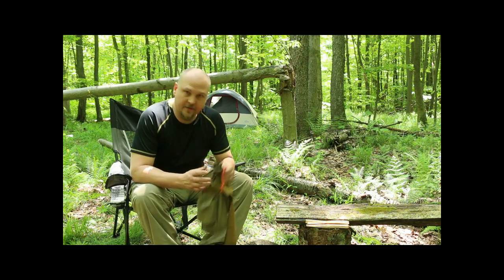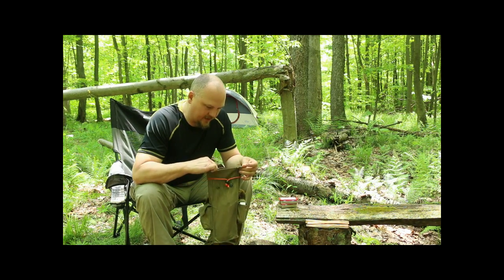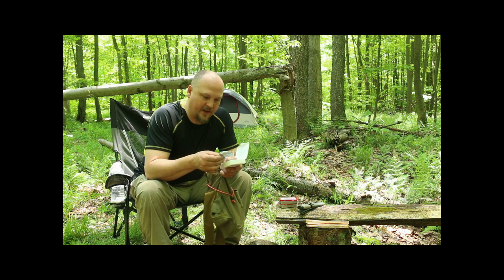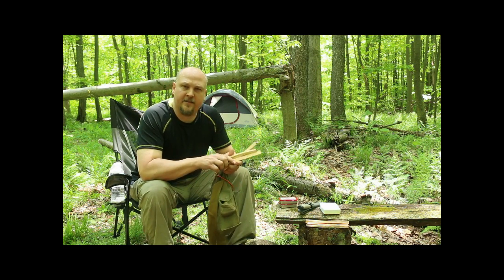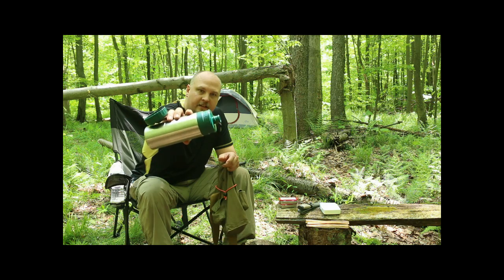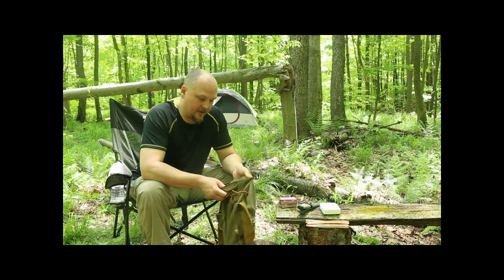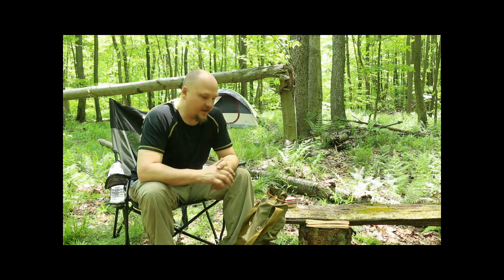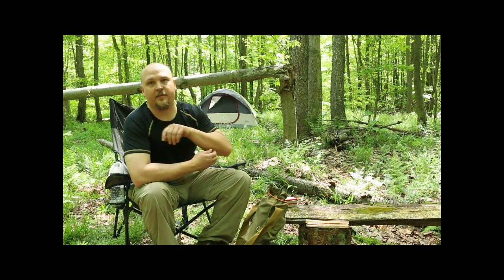More Gear for the Hiking Bag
More Gear for my niece & nephews hiking bags.
 shot 2 months apart... enjoy.

Also View